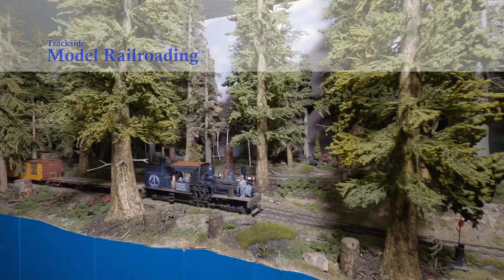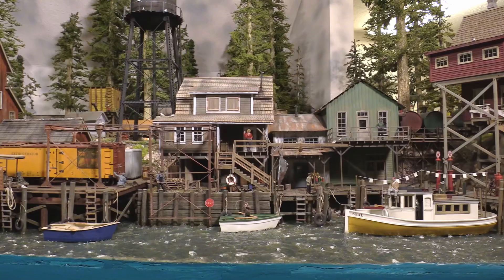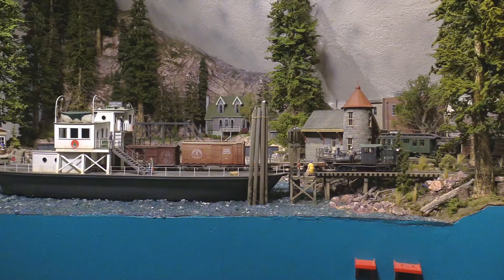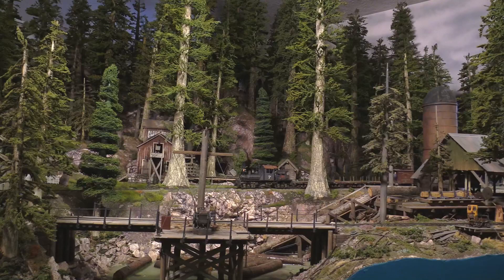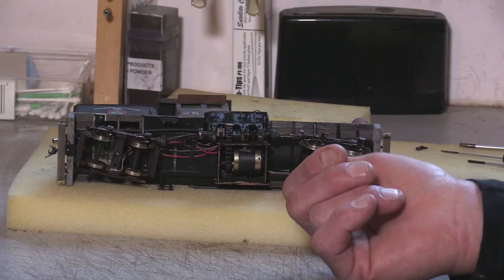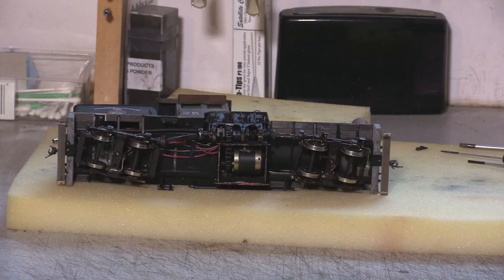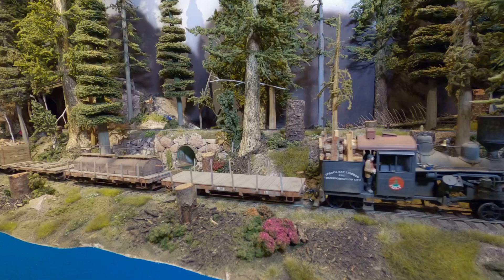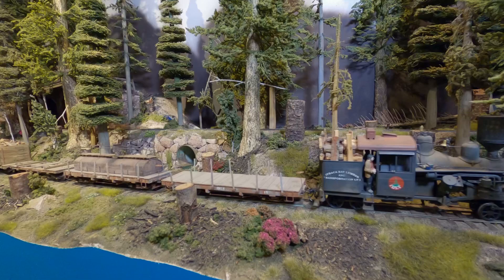Narrow Gauge On3 Model Railroad Layout Tour by Trackside Model Railroading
Ithaca Bay Lumber & Transportation, Limited
You will love this On3 logging shortline based on Canada’s West Coast. You will learn the backstory of the IBL&T shortline and enjoy watching it work in the deep British Columbian woods and at the coast, carrying goods back and forth to the ferries that are the railroad’s only connection to the rest of the world. Modeler Stan Oxendahl shares his expertise in an interview discussing how he modifies his locomotives and some of his construction techniques.

Video Run Time: 92 Minutes
All video is accompanied with narration.
Audio: 5.1 Dolby Digital
Language: English
Appropriate for All Ages
Blu-ray Specs: Format 720/60p for Topset Blu-ray Players
DVD Specs: Format 480/30p for Topset DVD Players
Produced by Trackside Model Railroading™